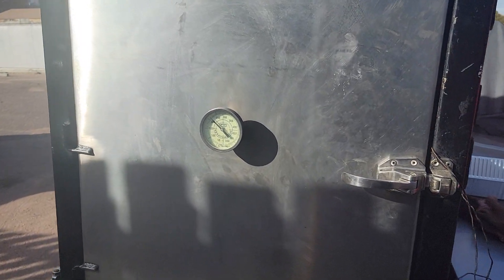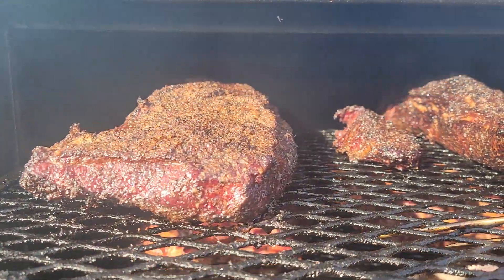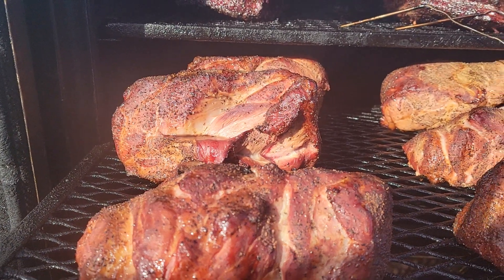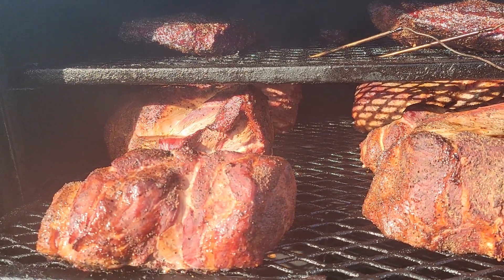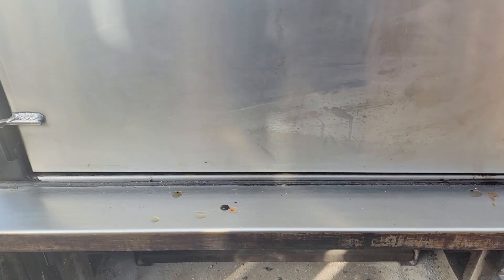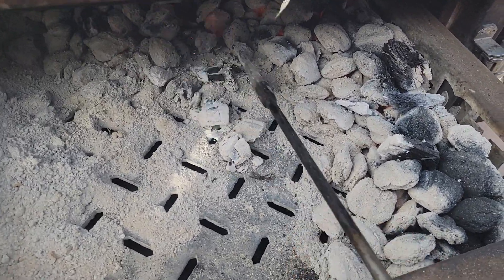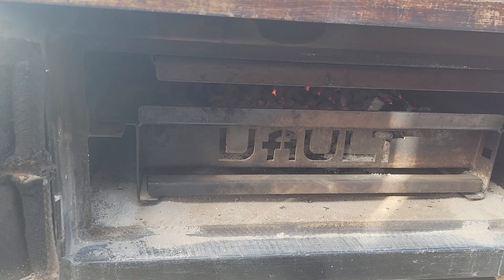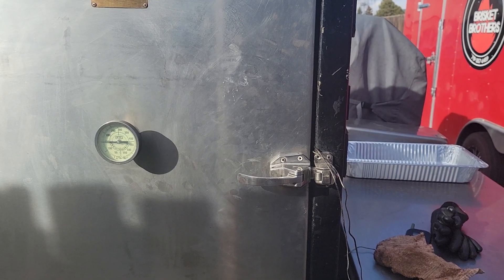The Vault: Out performs